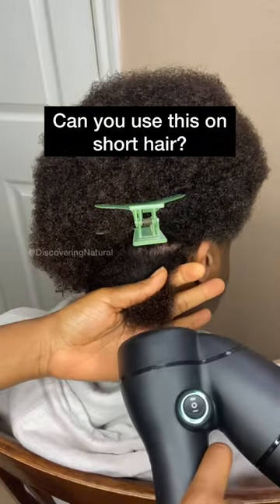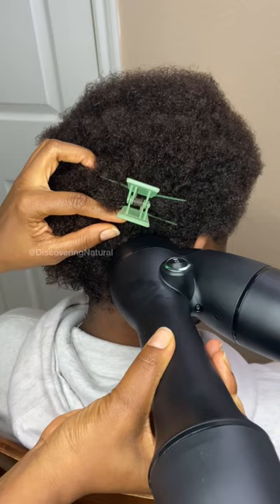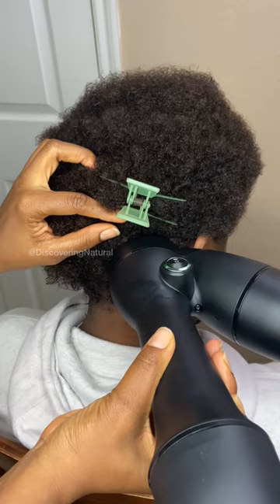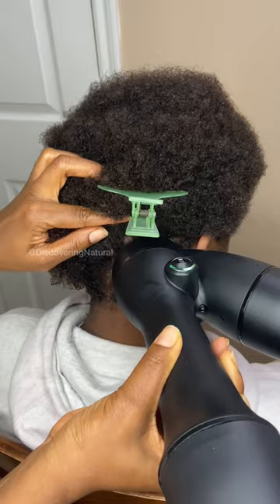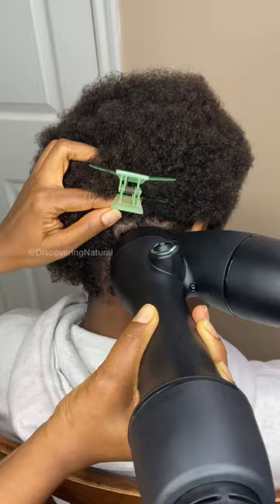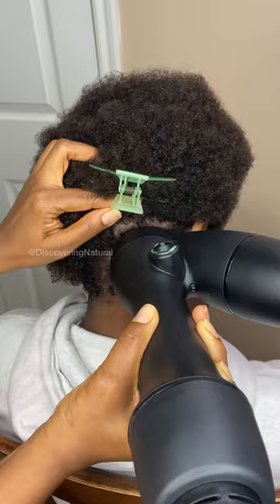How to Use Revair on Short Natural Hair